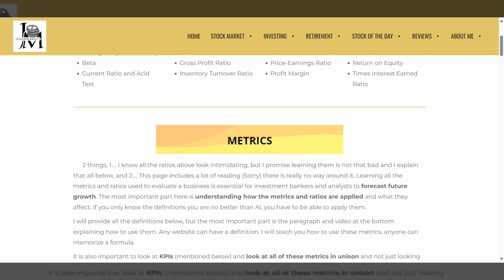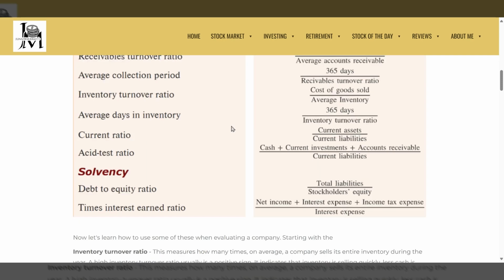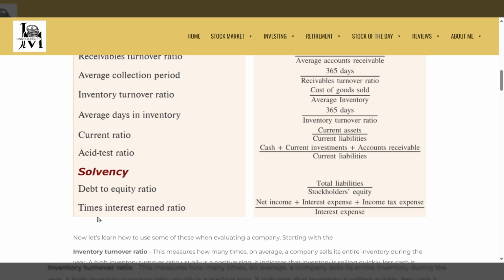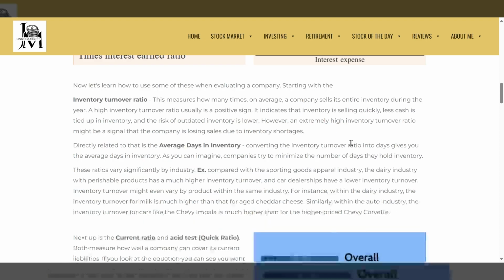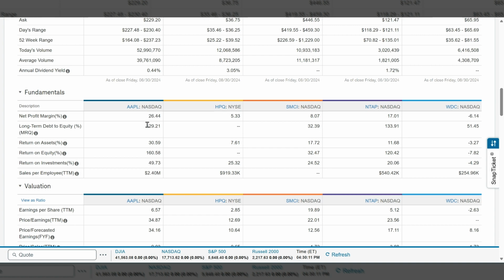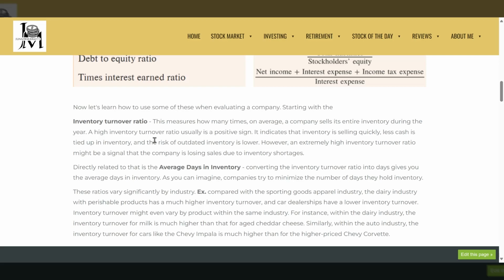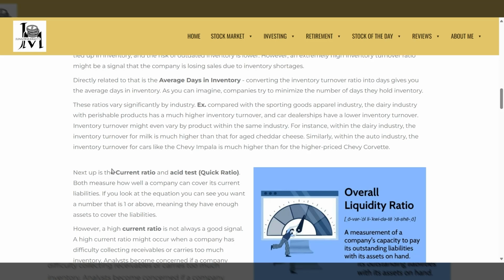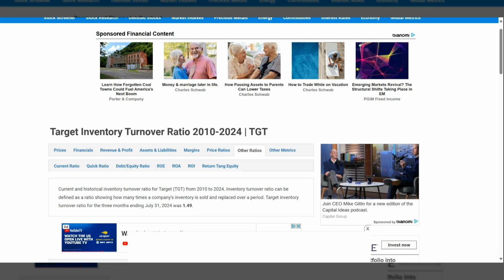EVERY METRIC A BEGGINER SHOULD KNOW!! PT1.... Liquidity, solvency, and efficiency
Description:
This will be a 3-part series where we go over my college professors most important/used metrics for evaluating a company in different ways.

Services:

Gain confidence and improve your interview performance with personalized feedback from someone who has been through hundreds of interviews. Perfect for investment banking, consulting, and finance roles.

Save time and get proven strategies for connecting with professionals, landing coffee chats, and opening doors to competitive finance roles.